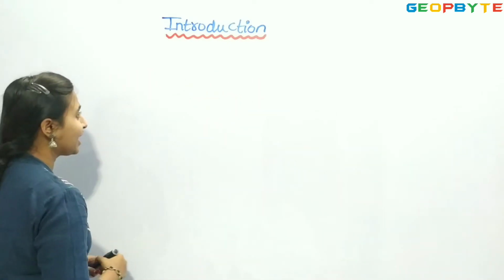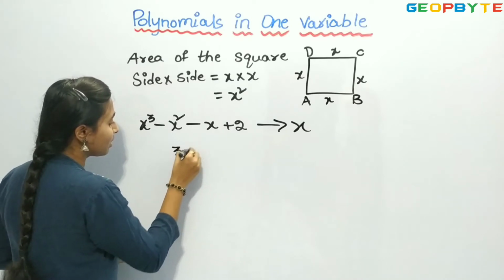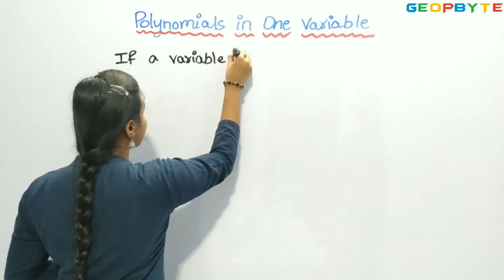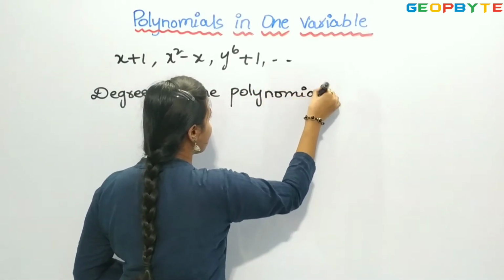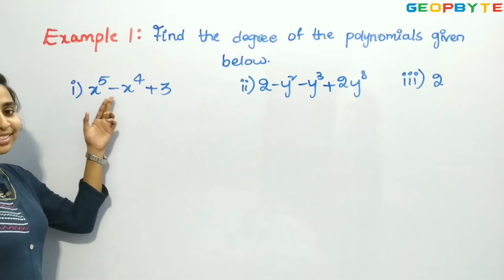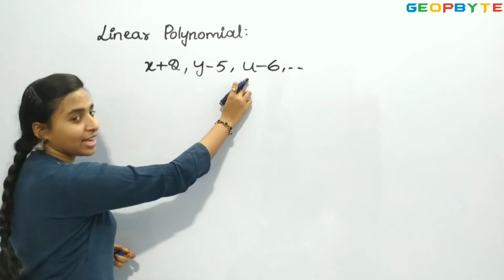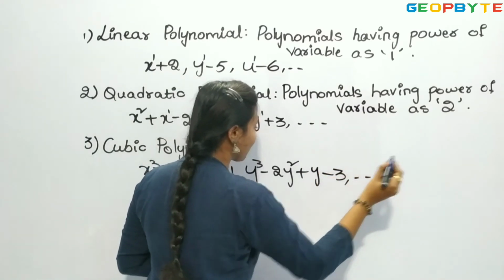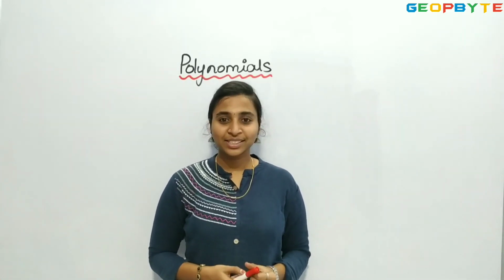Class 9 Maths | Chapter 2 – POLYNOMIALS | CBSE | NCERT | GeopByte | Part-1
Timestamps:

00:00 Intro

21:20 Outro